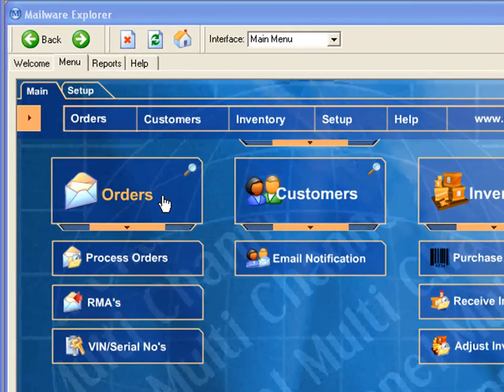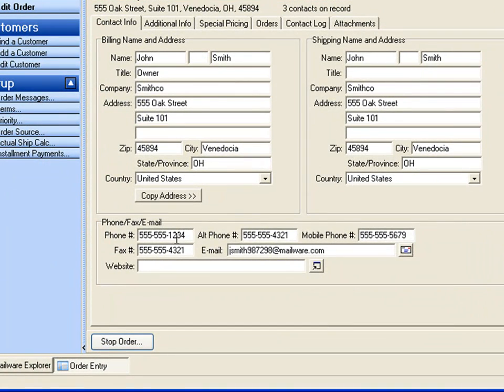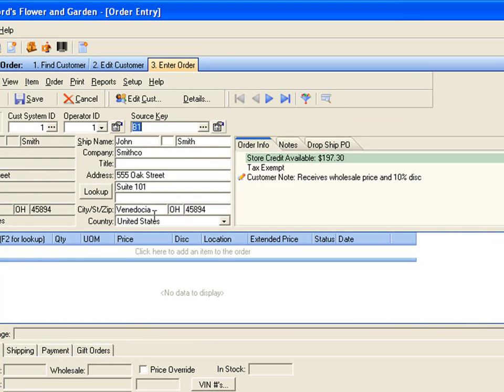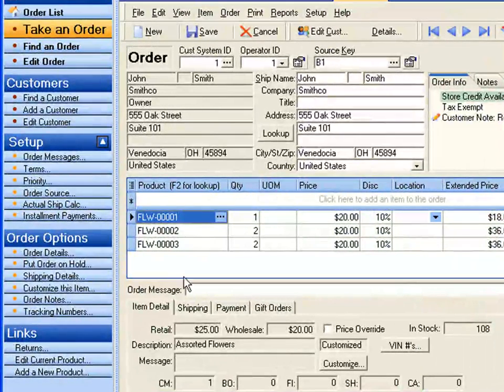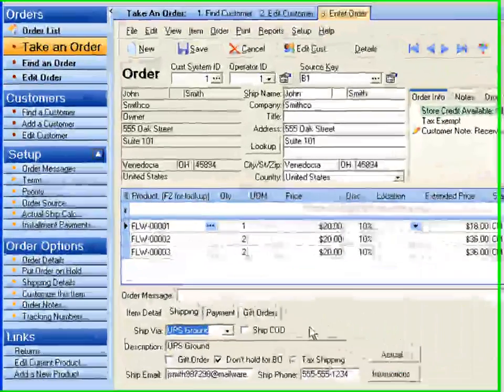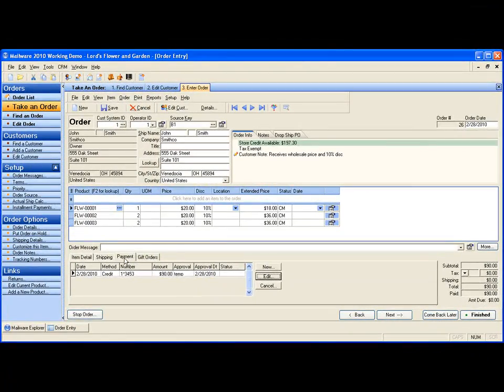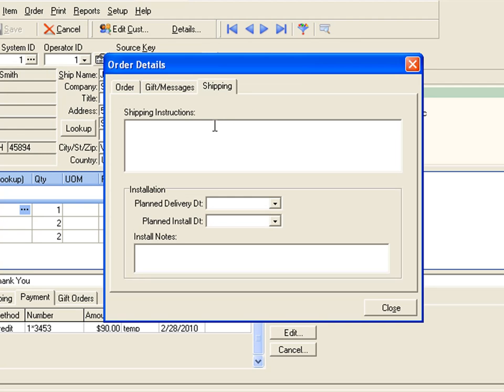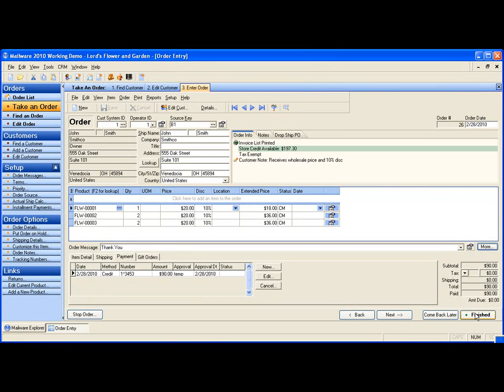Mailware Order Entry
We have worked the order processing system for 15 years to make it efficient, complete and easy-to-use. Built-in tutorials make it simple to train new order takers. The entire system is keyboard friendly. You can charge credit cards in real time, apply sales and discounts, print invoice and do everything you would expect of a full phone order system.